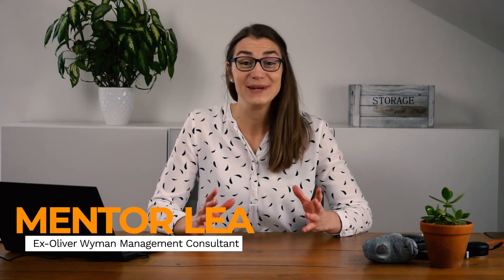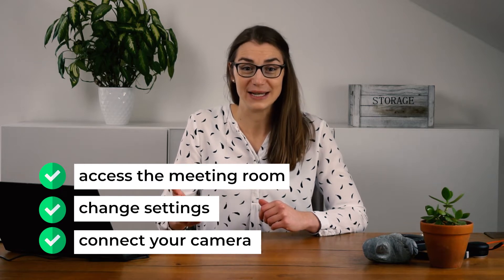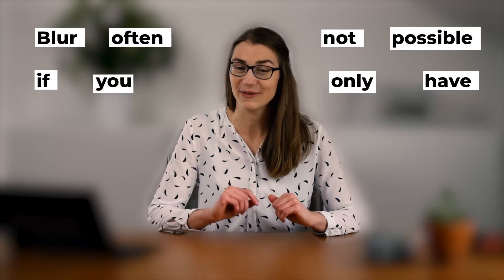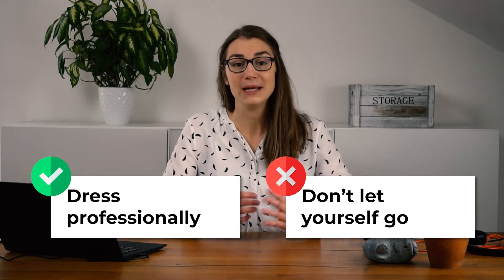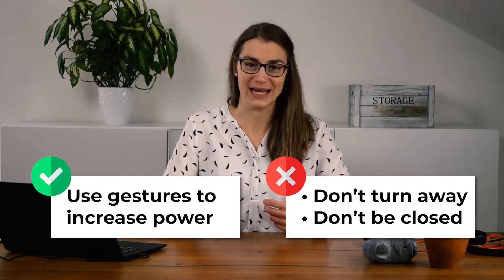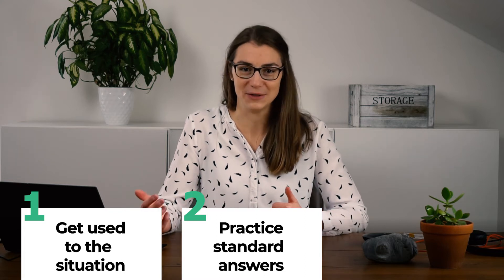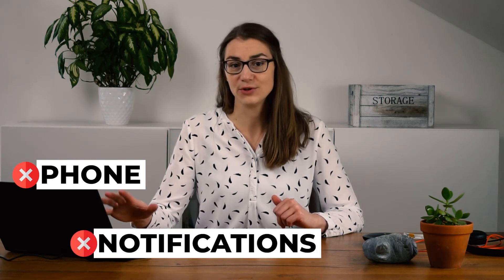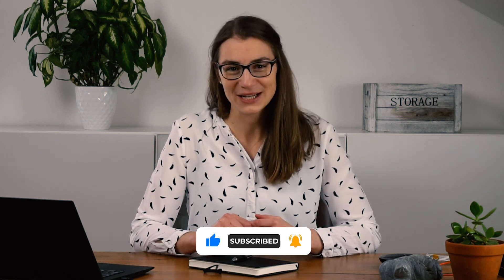How to Have a Successful Virtual Job Interview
💡 THE DIGITAL ARCHITECT – My guide to reclaim your time, energy, and headspace by simply building order in your digital world

🚀 PRODUCTIVITY BOOSTER PACK – Overcome overwhelm, master your time, and achieve your biggest goals effectively with the most comprehensive collection of productivity methods out there
Do you have a virtual job interview coming up and don't really know how to prepare or what the differences might be from an in-person interview? Don’t be afraid of your first virtual job interview since I will show you how to successfully complete an online interview!
I have completed quite a few virtual interviews myself in 2020 and achieved a very good success rate. Therefore I share my top tips and lessons learned to help you successfully master your virtual job interview and land your dream job as well!

Chapters
00:00 Intro
00:17 Tech Set-Up for a Virtual Job Interview
01:40 Room Set-Up for a Virtual Job Interview
02:18 Professional First Impressions within a Remote Job Interview
04:13 Proper Preparation for a Virtual Job Interview
05:37 Active Participation within a Virtual Job Interview

MY FAVORITE OFFICE GEAR*
🖥️ My LG curved ultra-widescreen monitor
🐭 My Logitech wireless mouse MX Master
🎧 My Bose noise cancelling earphones
🔊 My Jabra speaker for video conferences
💻 My Lenovo Thinkpad X1 Carbon workhorse notebook
🛋️ My BenQ ScreenBar
🆙 My height adjustable standing desk
💡 My Philips Hue smart light bars

MY FAVORITE VIDEO GEAR*
📷 My YouTube camera
🗣️ My studio microphone
🎣 My universal studio light / camera stand
☀️ My Aputure Amaram 200x studio light
☀️ My Aputure Light Dome

MY FAVORITE SOFTWARE/TOOLS*
📊 Microsoft 365
🔊 Where I listen to 30+ audio books per year